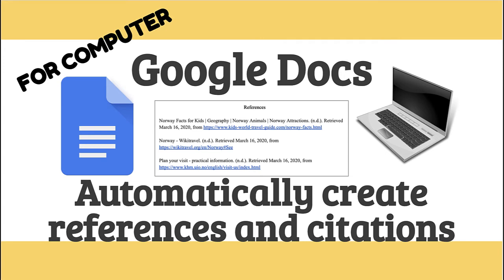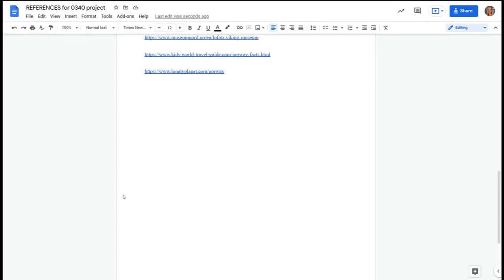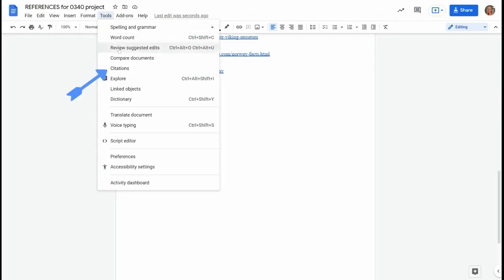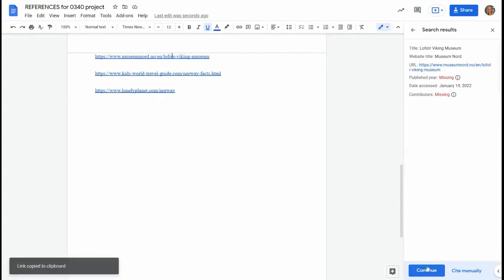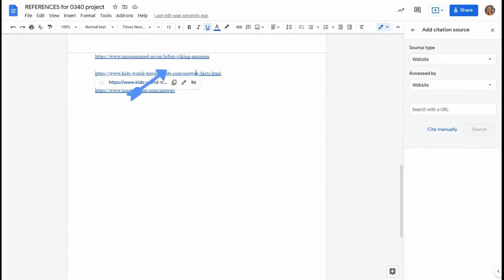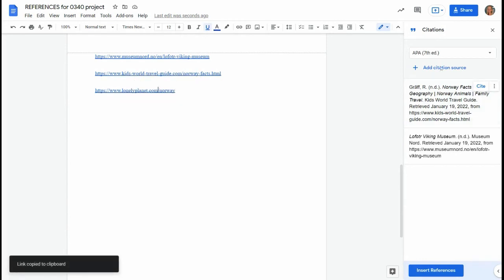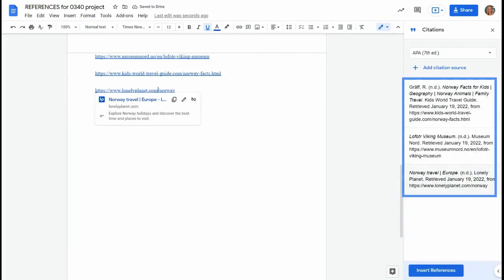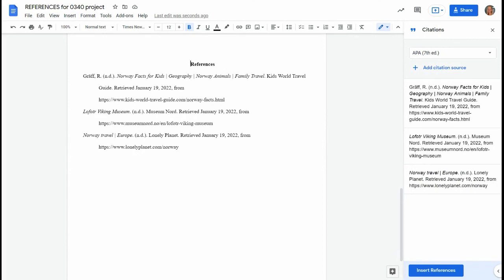Using Google Docs to create References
Learn how to use the automatic tool for creating references in a Google Doc. No need to rely on your APA knowledge or on websites that create these. Google Docs formats the references itself.